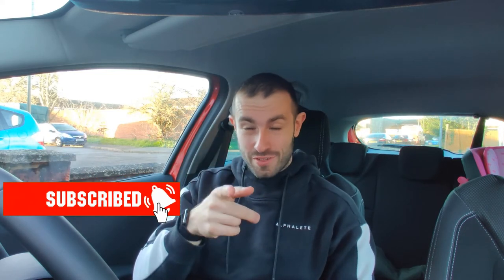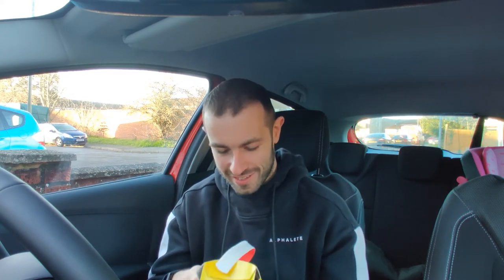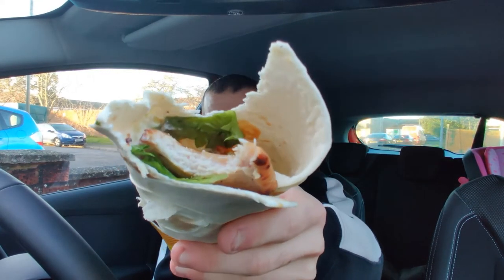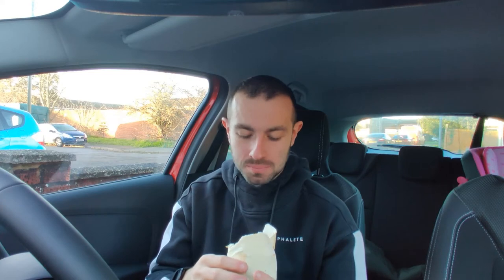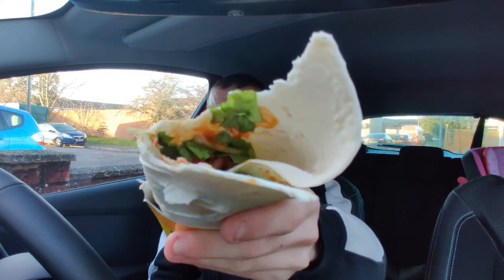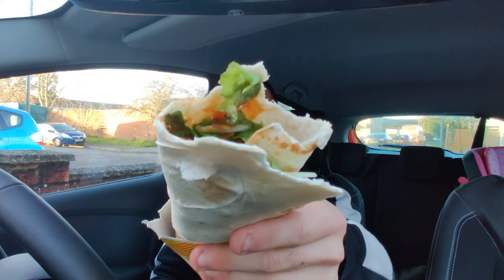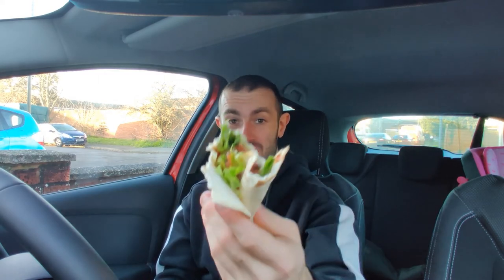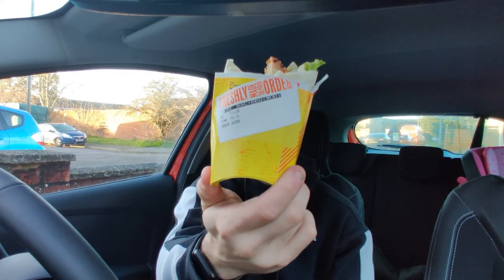McDonalds Chicken and Bacon BBQ Wrap - Food Review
I review Sundays Wrap Of The Day, The Mcdonalds chicken and bacon bbq wrap.